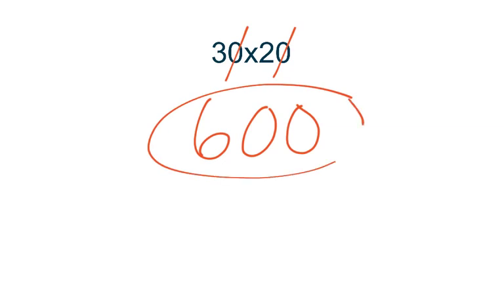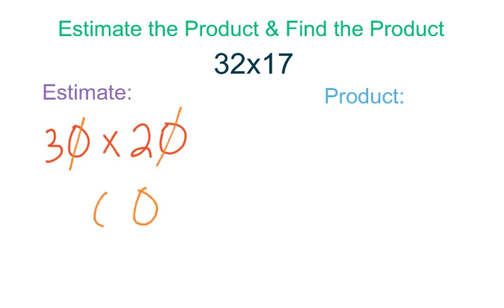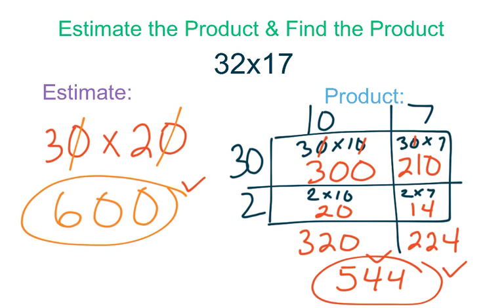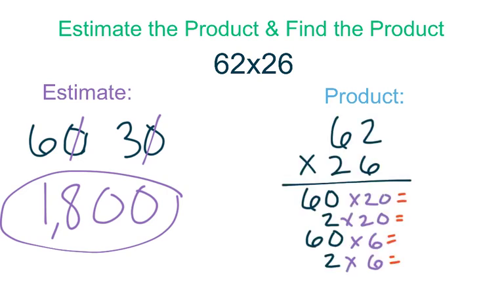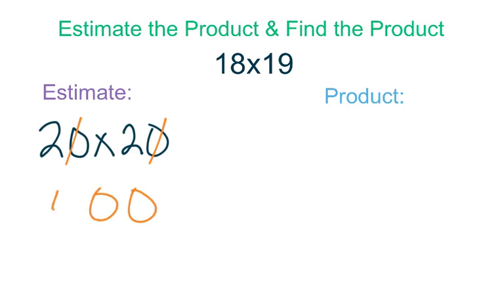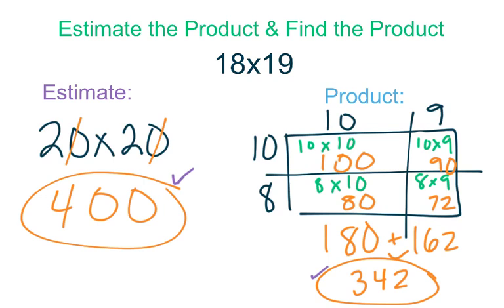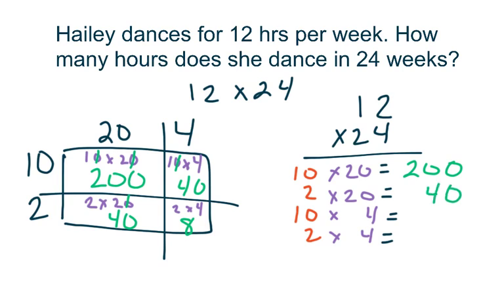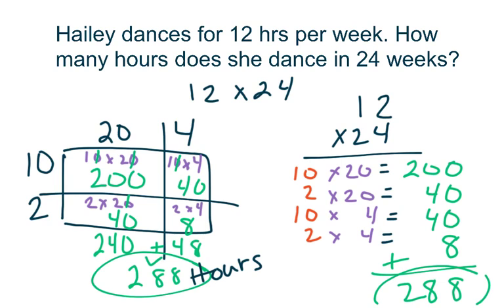4th grade GoMath 3.1-3.4 Review